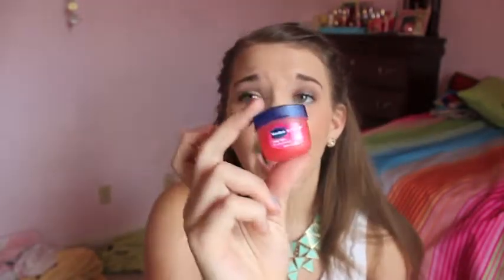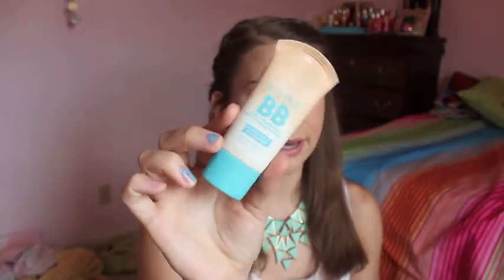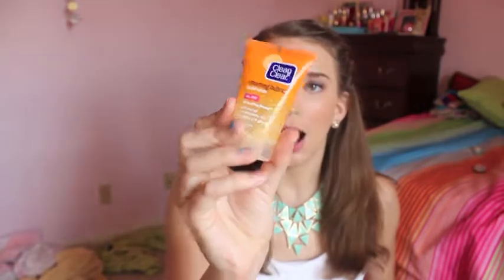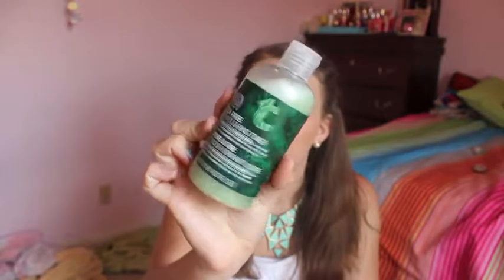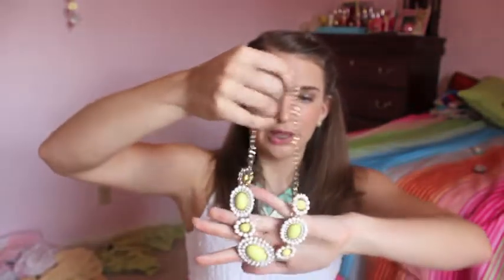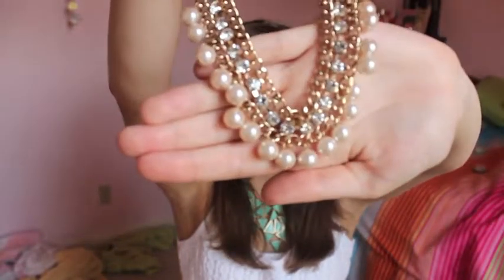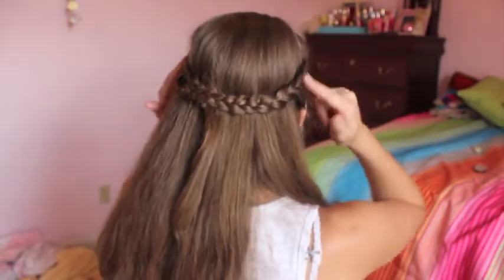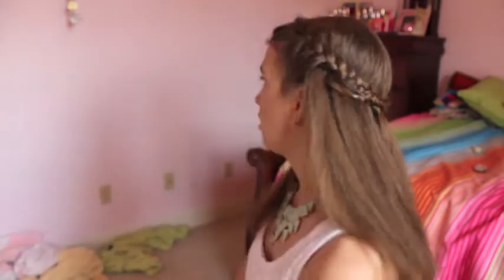June Favorites 2014!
Hope ya'll enjoyed my favorites! I love all of you!